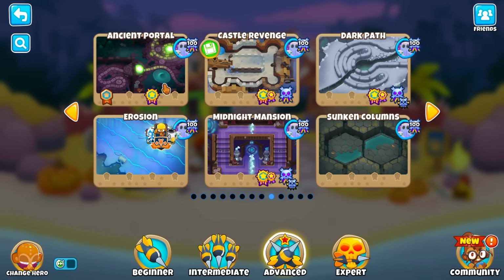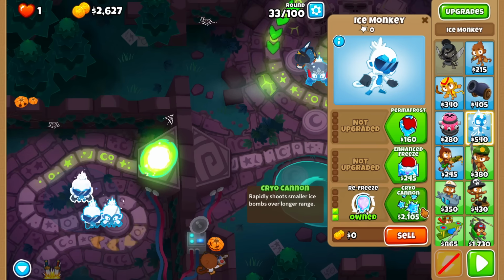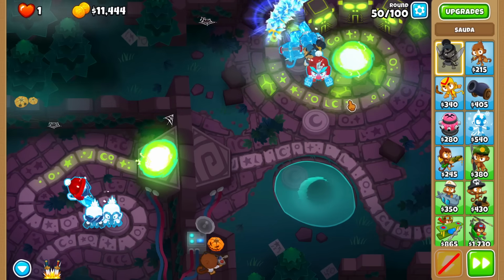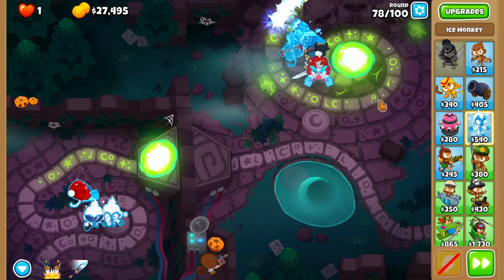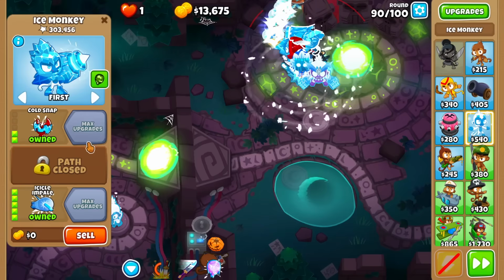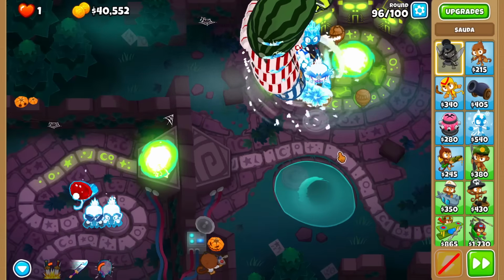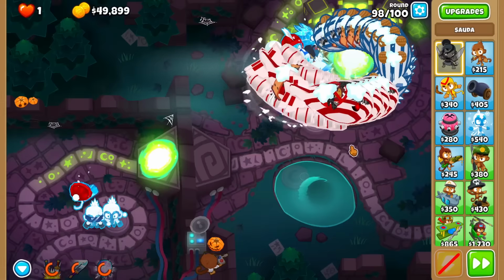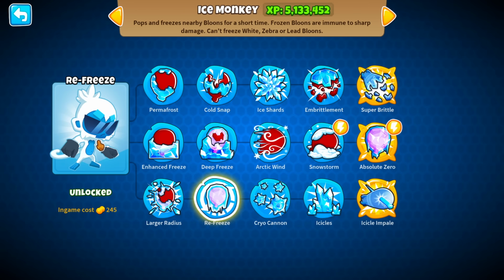Chimps++ Ice Towers ONLY?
Bloons Tower Defense 6 Ice Towers Only Challenge